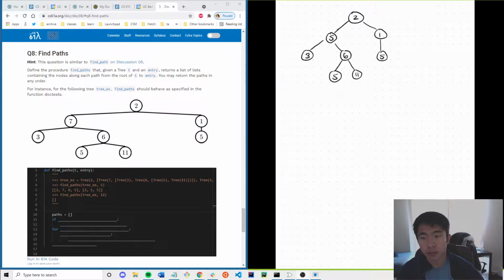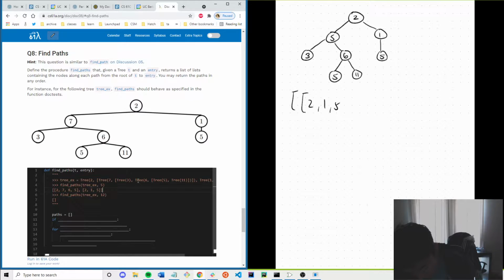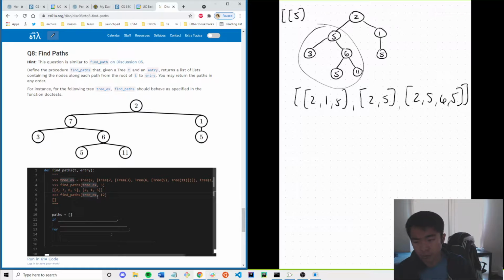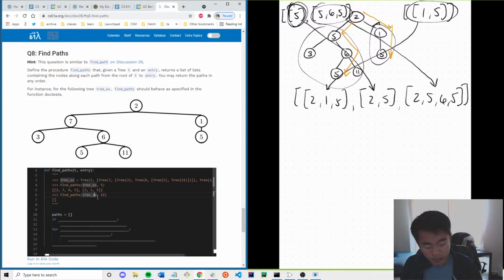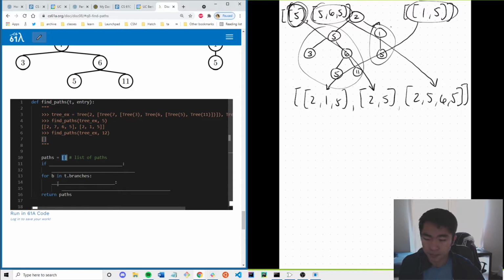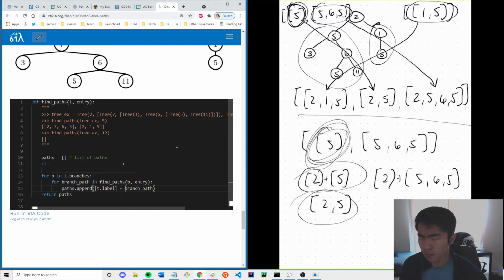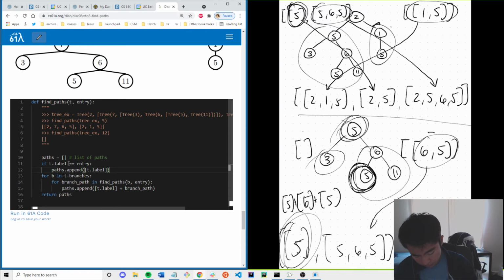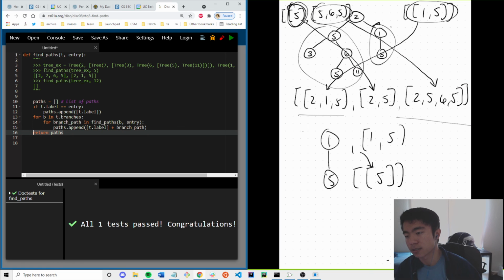CS 61A Discussion -- find_paths (Tree)